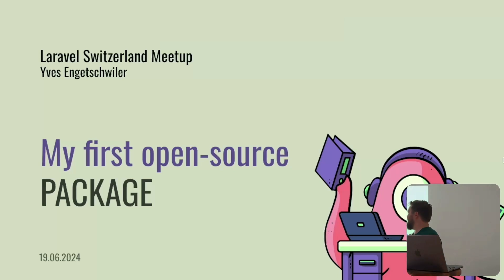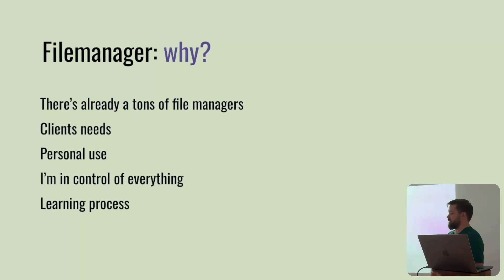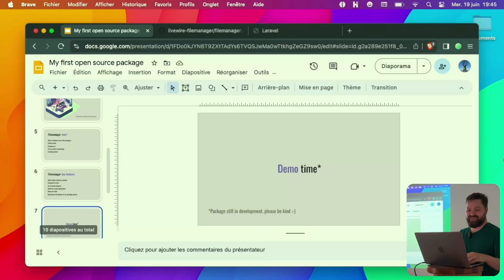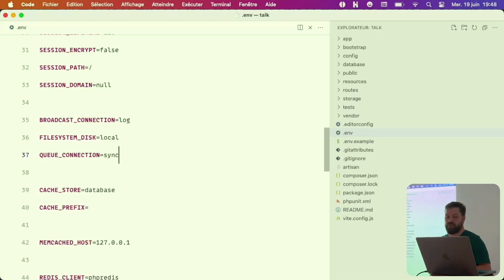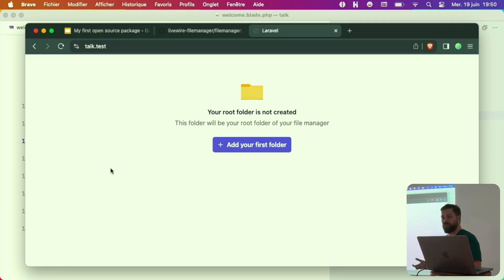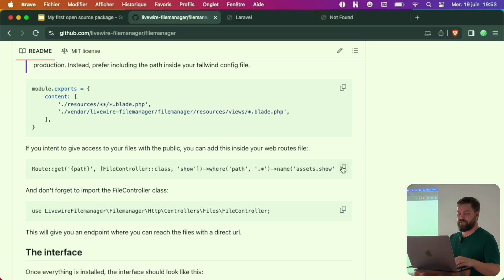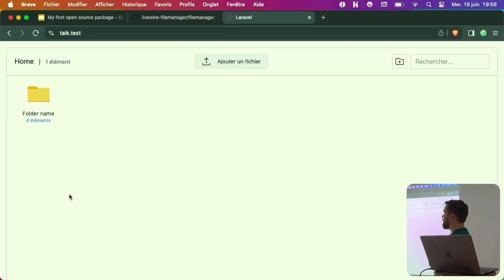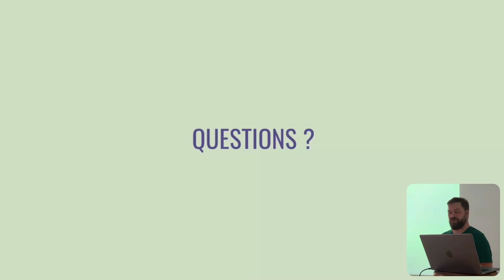My first open source package, Livewire Filemanager with Yves Engetschwiler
Join Yves Engetschwiler, founder of Bee Interactive, as he shares the valuable knowledge he gained while developing his first open source package. A seasoned Laravel developer since 2013, interface designer, and bicycle traveler, Yves will offer insights and practical advice from his journey to help you succeed in your own open source endeavors.